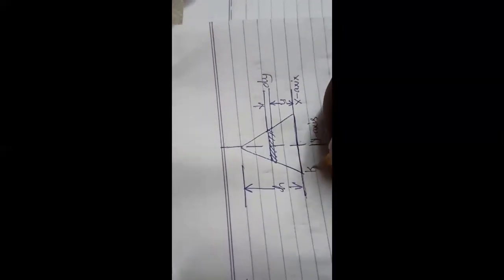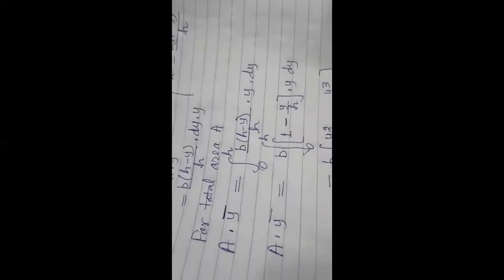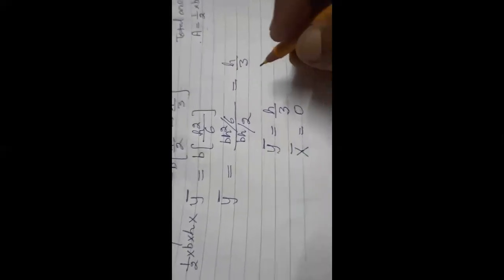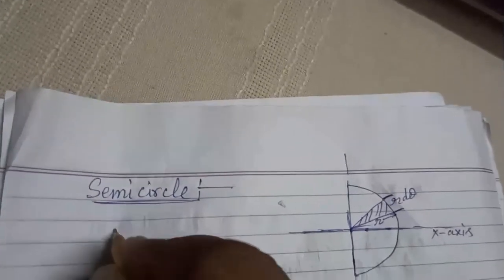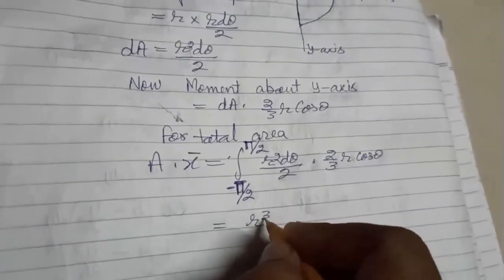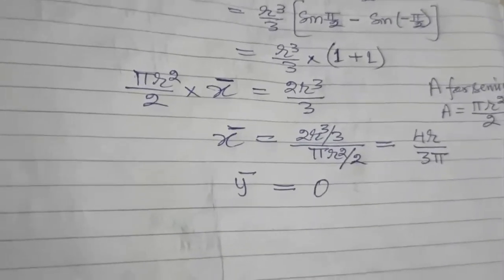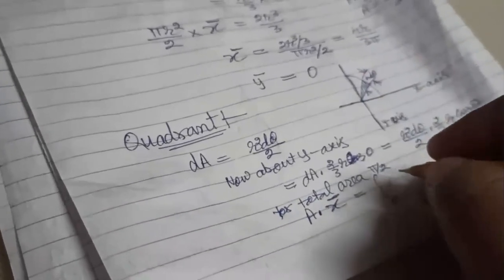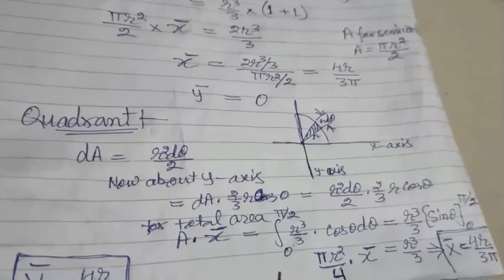UNIT-3 LECTURE-2(derivation of centroids)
This is a recorded lecture about derivation of "centroids" of rectangle, triangle, cirle, semicircle and quadrant by "first principle".
This lecture is given by Dr. Sandeep Agrawal, Associate Proffesor, Hindustan College of Science and Tecnology, Mathura.